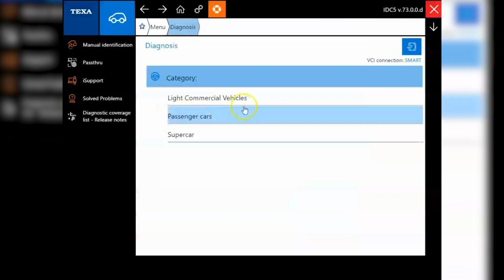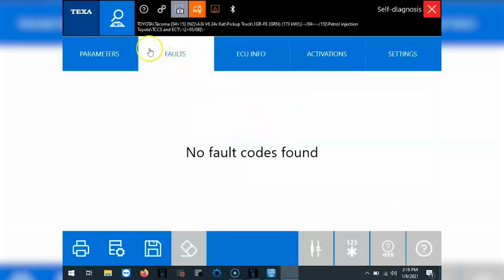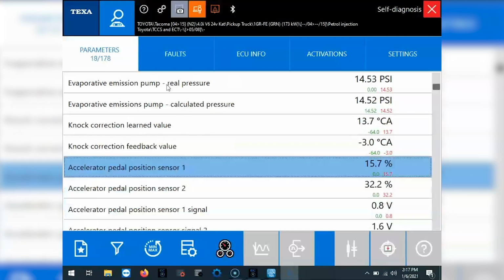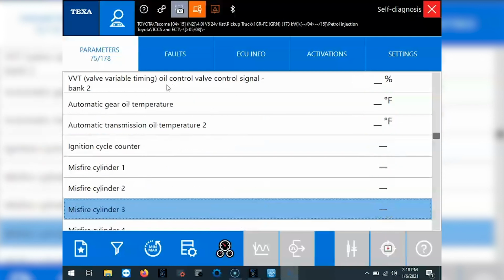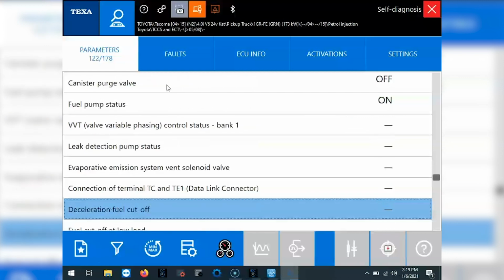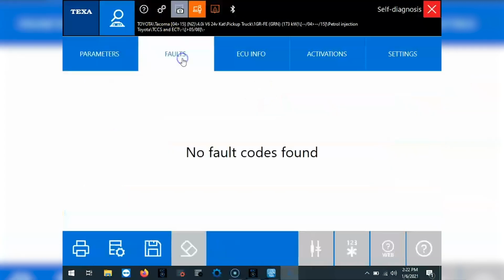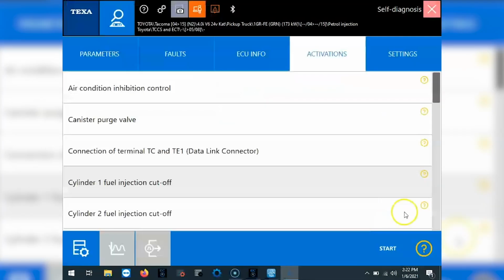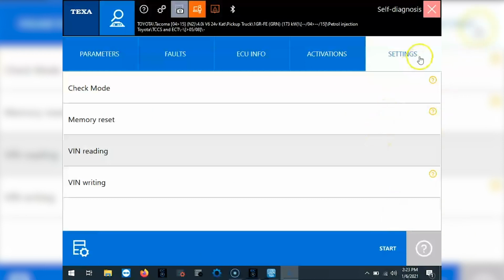2005 Toyota Tacoma 4.0L